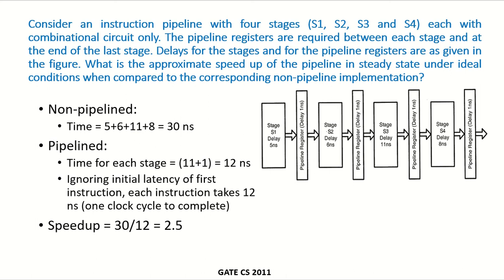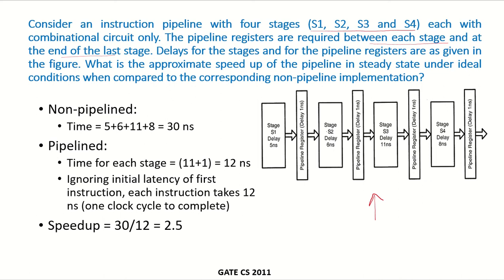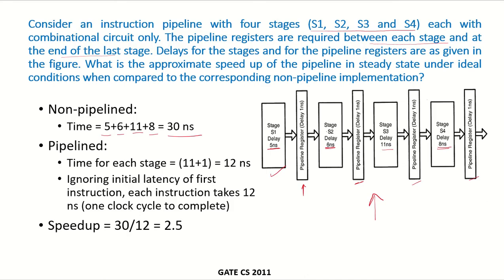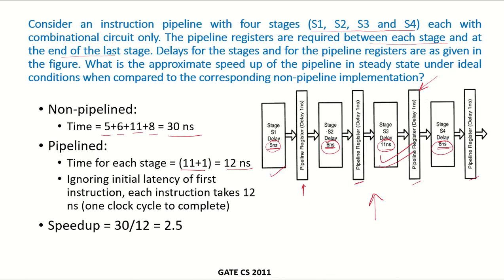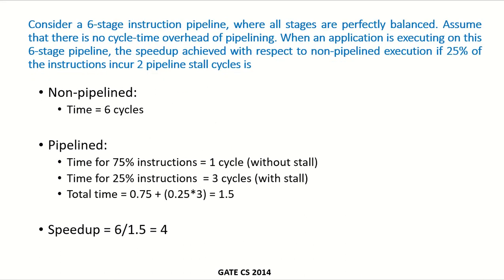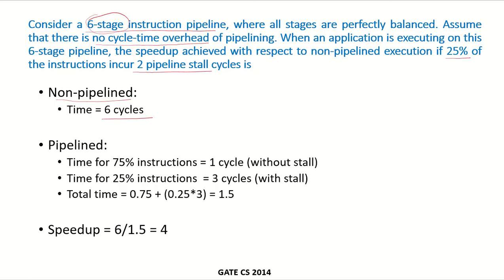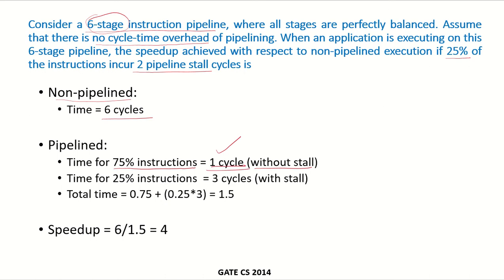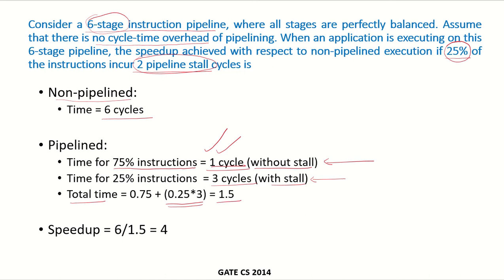CO37b - Solved Example 1 | Pipeline Speedup | GATE